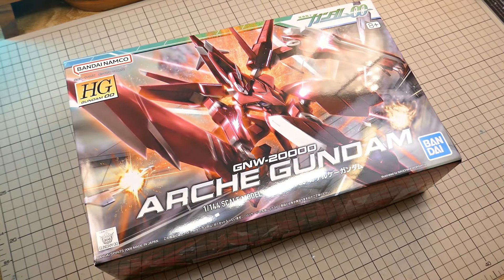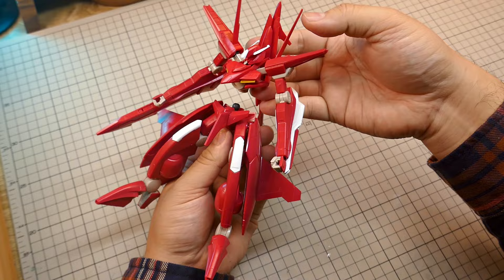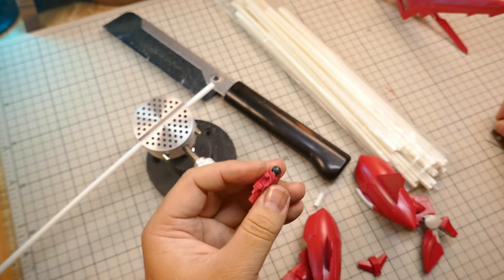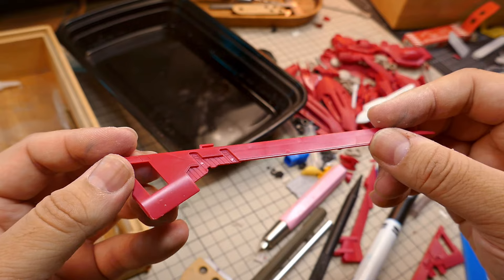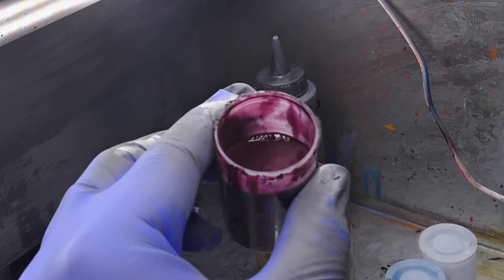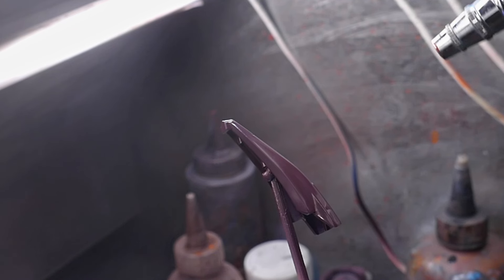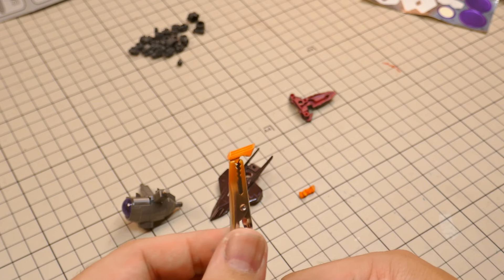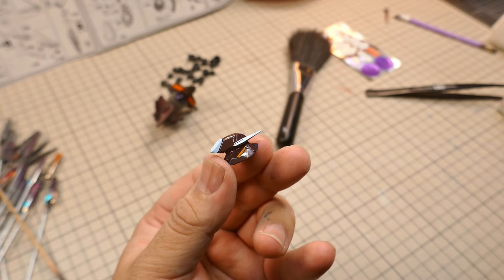HG 1/144 ARCHE GUNDAM PAINTED BUILD COMPLETE!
just another banger kit